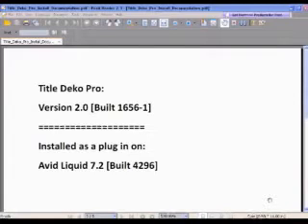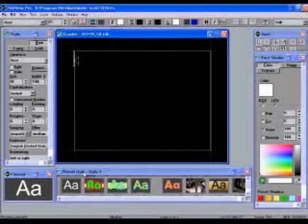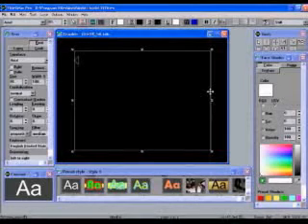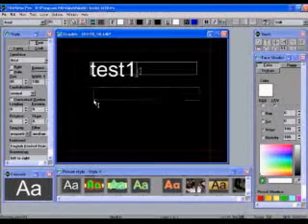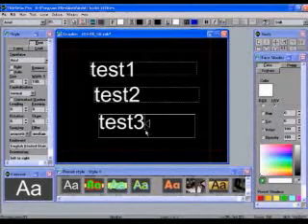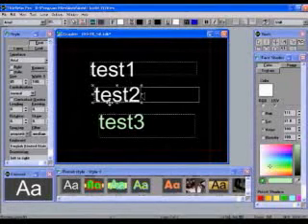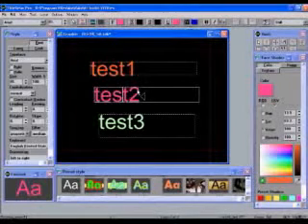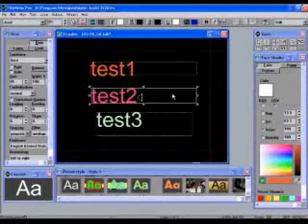Title Deko Training Basics 1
1st of several Title Deko Training videos.  Simple easy to understand format. Covering Color selection and Layers.